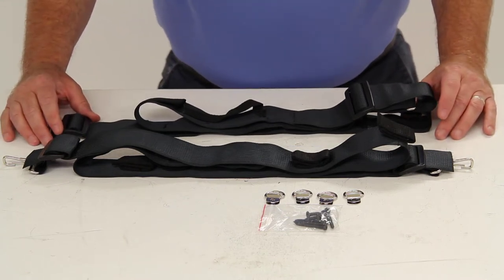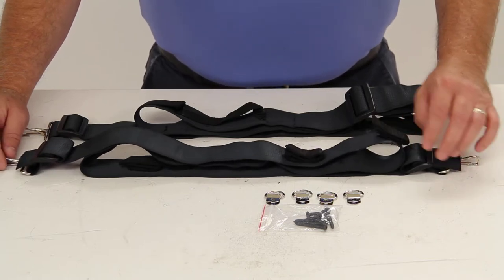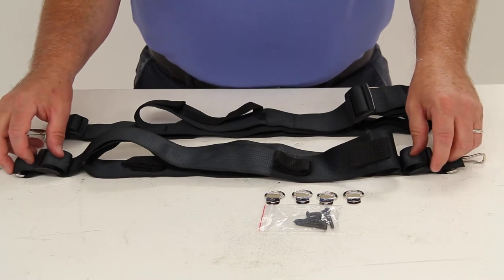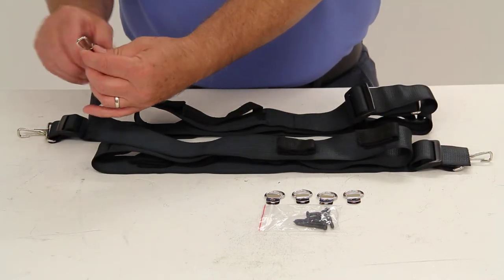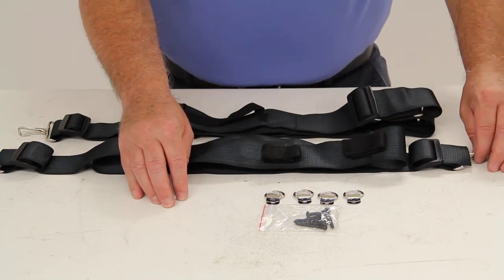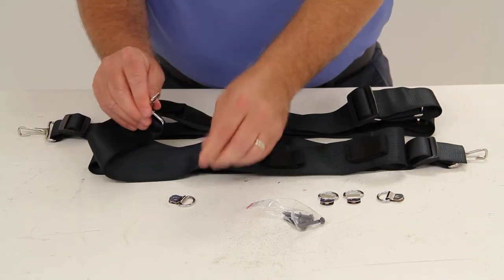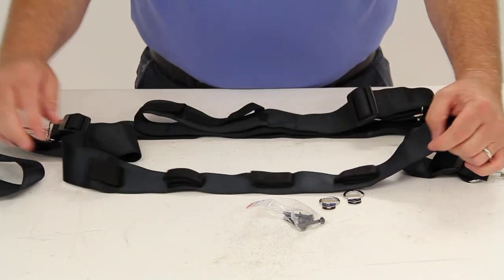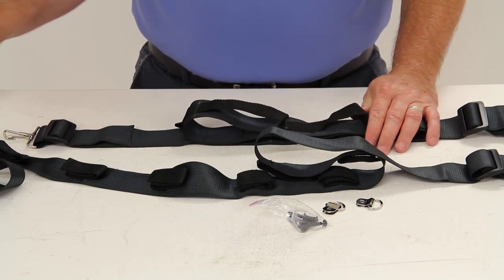Review of BoatBuckle Hunting and Fishing IMF17726 - etrailer.com